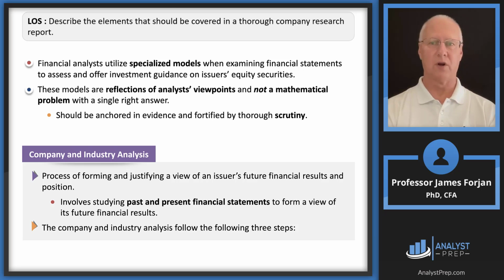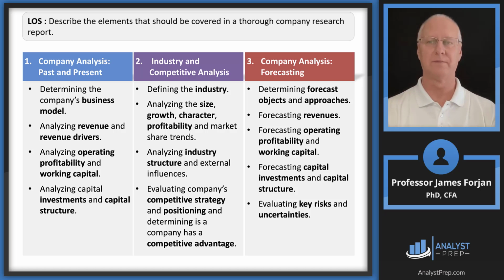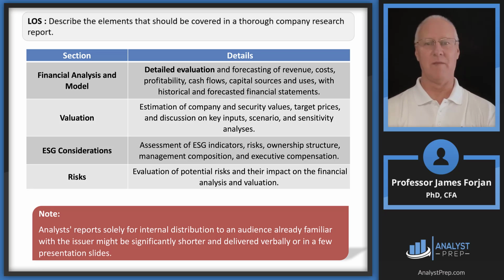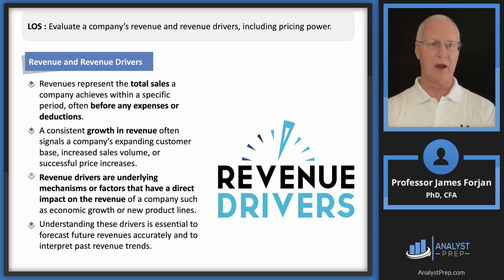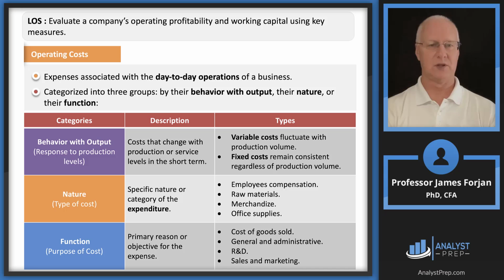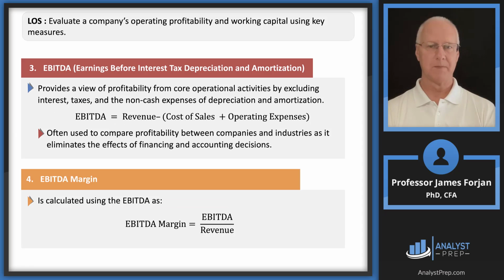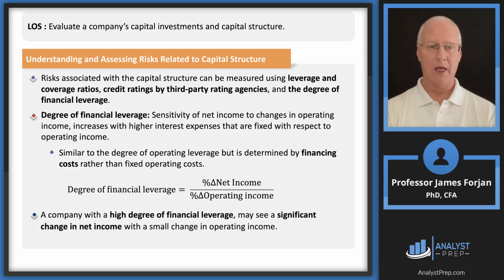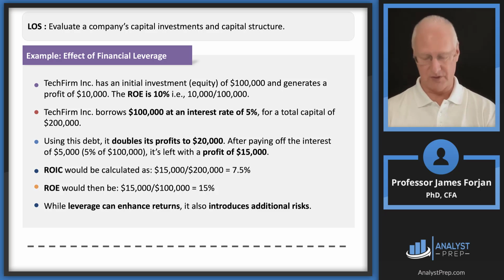Company Analysis: Past and Present (2025 CFA® Level I Exam – Equity – Learning Module 5)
Topic 6 – Equity
Learning Module 5 – Company Analysis: Past and Present
 - LOS : Describe the elements that should be covered in a thorough company research report.
 - LOS : Determine a company’s business model.
 - LOS : Evaluate a company’s revenue and revenue drivers, including pricing power.
 - LOS : Evaluate a company’s operating profitability and working capital using key measures.
 - LOS : Evaluate a company’s capital investments and capital structure.